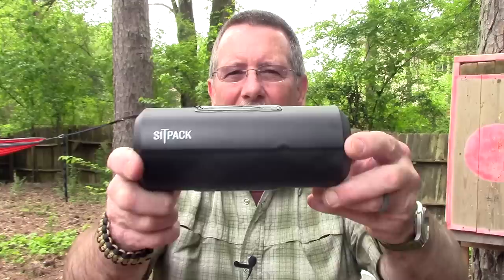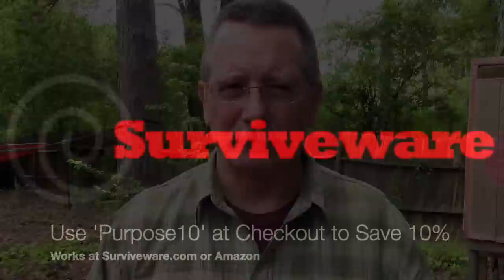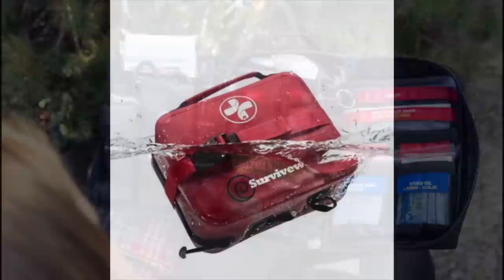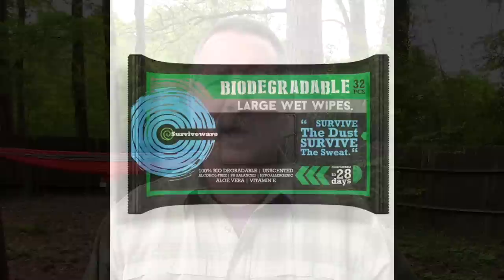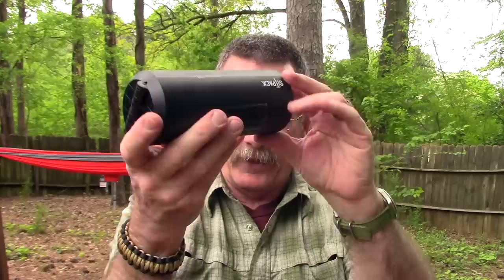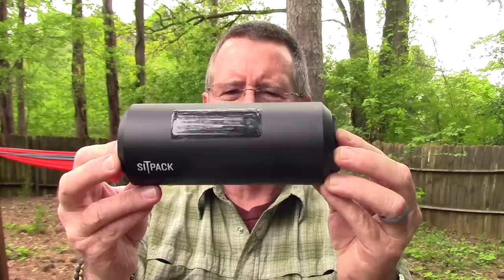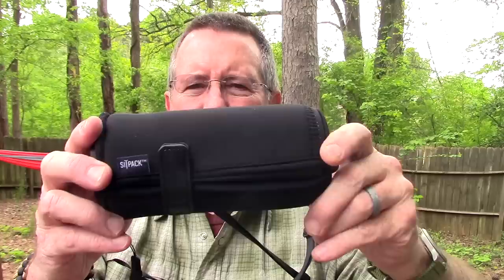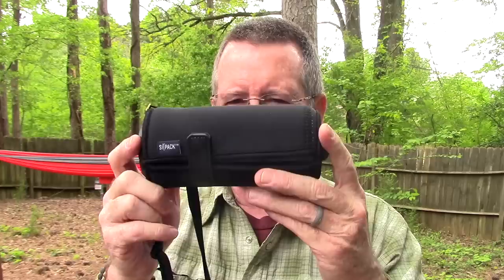Amazing One-Legged Chair That Fits In Your Pocket! Sitpack 2.0 Collapsible Chair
The Sitpack 2.0 is a collapsable, one-legged chair that is about the size of a 16 oz beverage can when it is closed. That's right, a one-legged chair! And, as crazy as that may sound, it is amazingly comfortable and useful.

Be Prepared